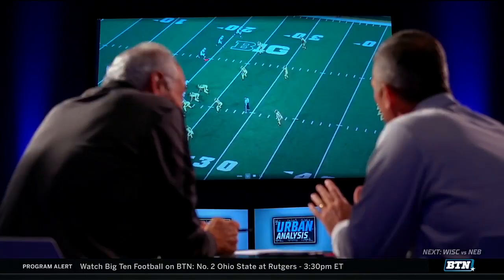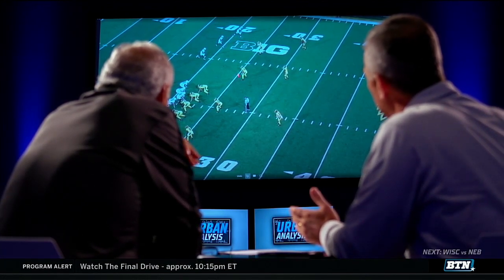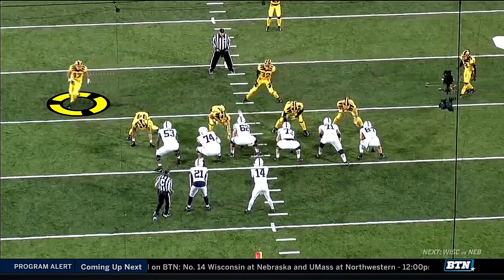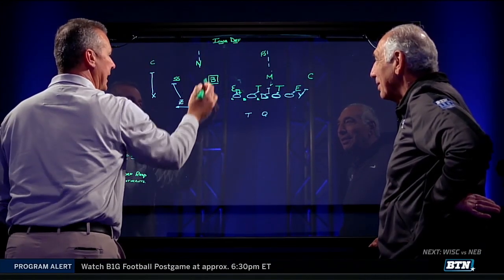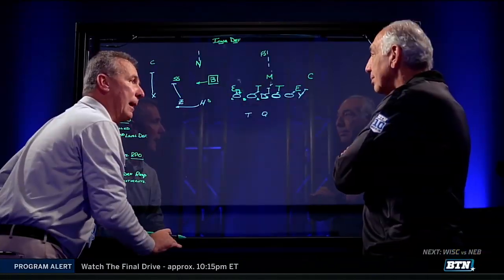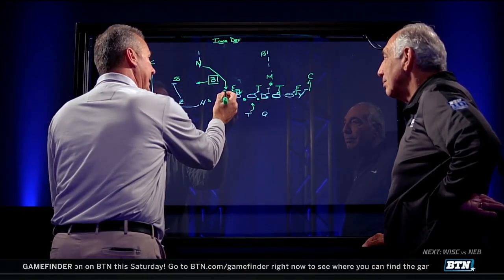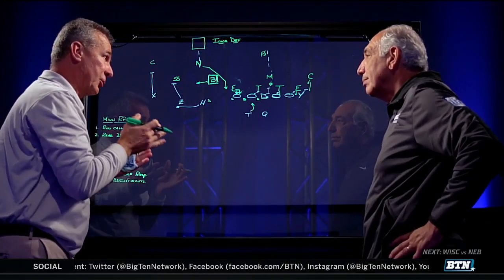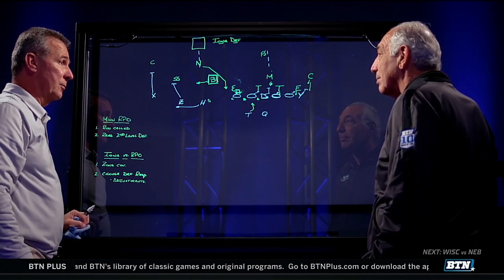Urban Analysis: Iowa Defense vs. RPO | B1G Football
Urban Meyer takes a look at how the Hawkeye defense will prepare for the Minnesota offense.

▶ WISCONSIN to Big Ten Network on YouTube and enable alerts - new highlights and videos uploaded daily